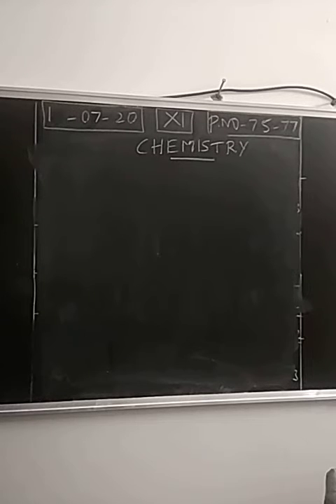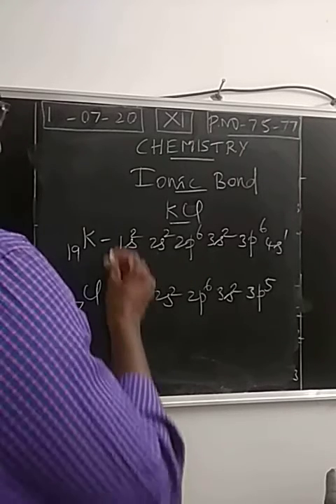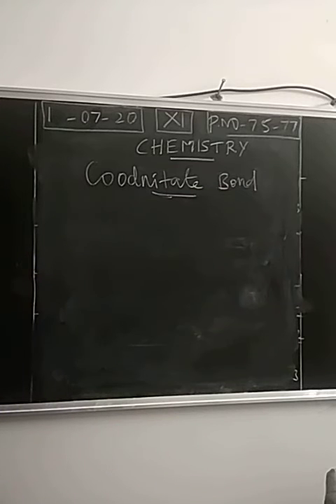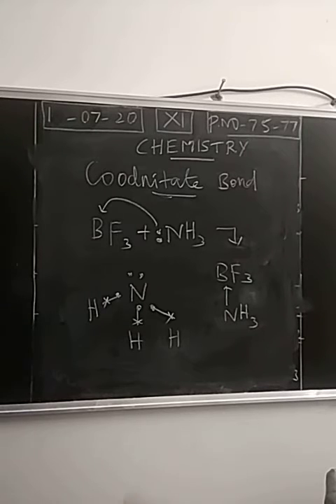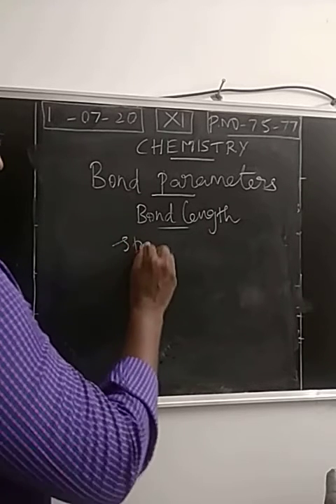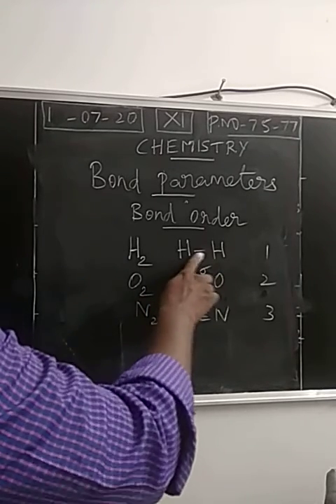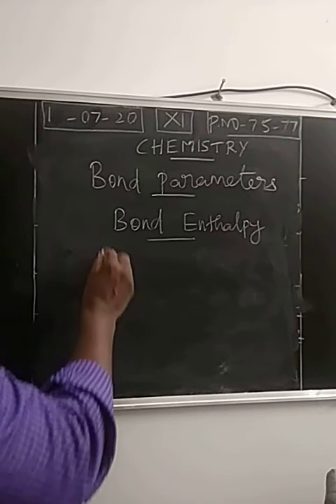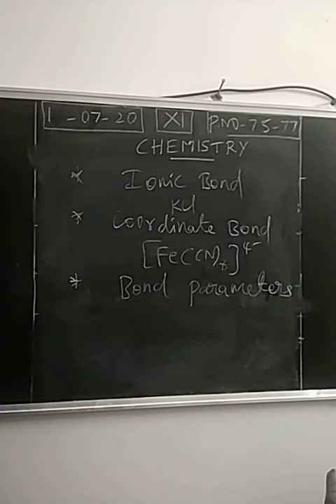Part - 66 - Ionic Bond - Coordinate Covalent Bond - Bond Parameters